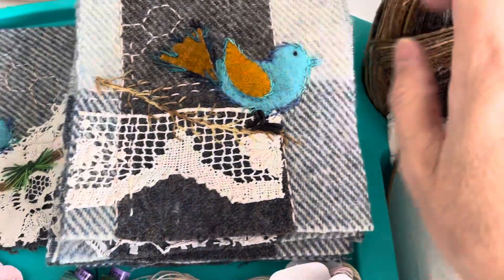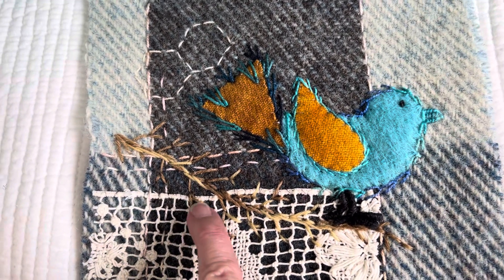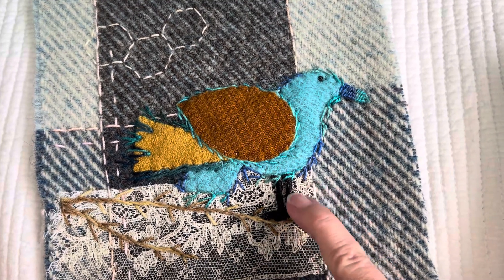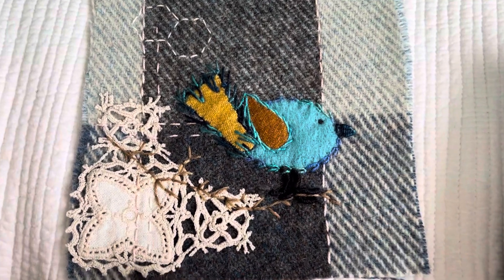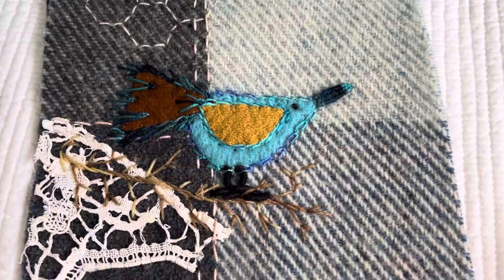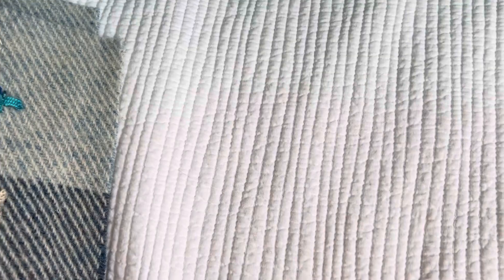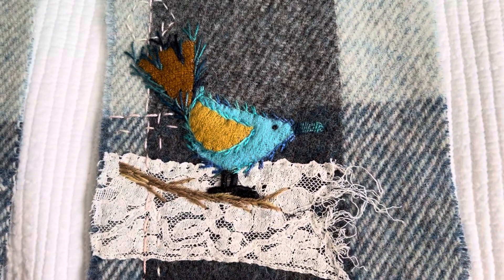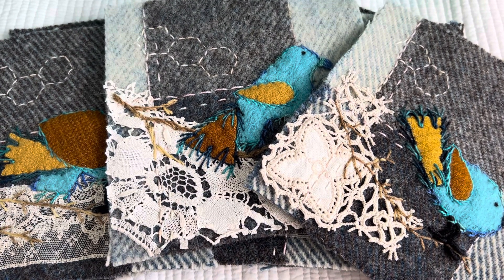10 Branches (Alfred’s Garden)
AlfredsGardenSAL - 10 Evergreen Branches
- Alfred’s Garden Stitchalong

Exploring my botanical embroidery (bird templates by - Forage by Lisa Mattock)

Lisa Mattock’s Alfred Template Guide is available on the Forage website.  I have used her templates to cut out my wool birds. I will not be showing how to create Lisa’s quilt, but have used her pattern for the birds on my own wool background, and will be exploring my own botanical embroidery over all 20 blocks.

I cut up a beautiful gray checked scarf I had in my closet for the 20 block bases and have placed a very small precious piece of antique lace trim on each block. The birds were cut out from Lisa’s pattern using precious wool bits from my stash. The rest will be my handstitched embroidery. If anyone would like to join along on my YouTube channel in January, you would be most welcome. I will only be sharing my exploration of botanical embroidery in these videos, so for the bird pattern and block sizes, you will need to purchase Lisa’s pattern or invent your own. I can hardly wait to combine stitches to create my own beautiful botanicals for these pretty birds. 💕🪡🧵